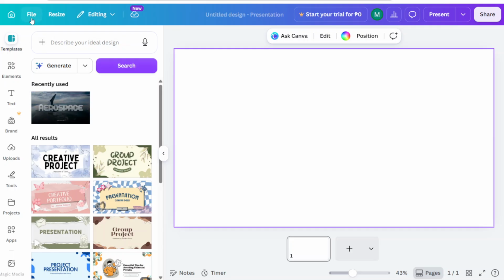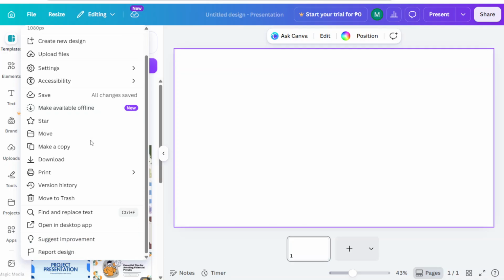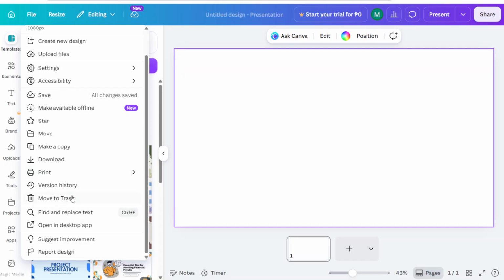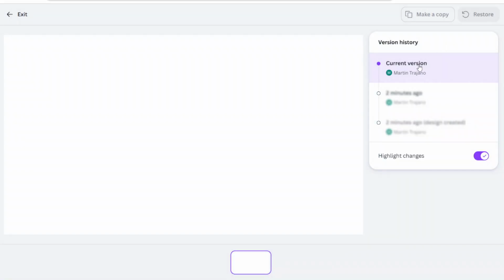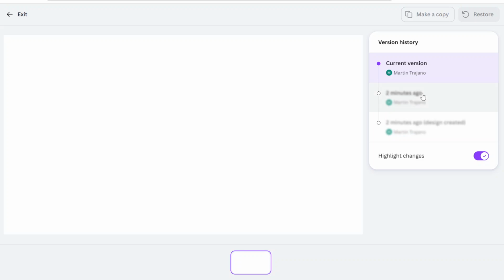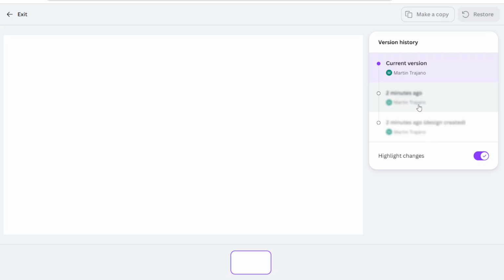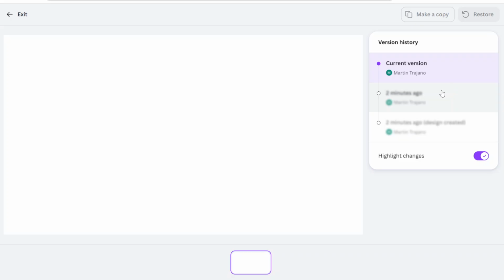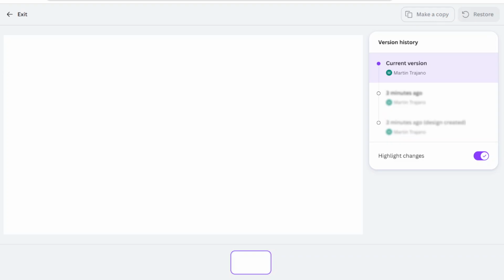How to View History in Canva [2026 Tutorial for Beginners]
Learn how to view history in Canva so you can quickly find and reuse your past designs. In this short tutorial, we’ll show you where Canva stores your recent activity and how to review it step by step. You’ll learn canva design history, canva version history, and how to check canva history.